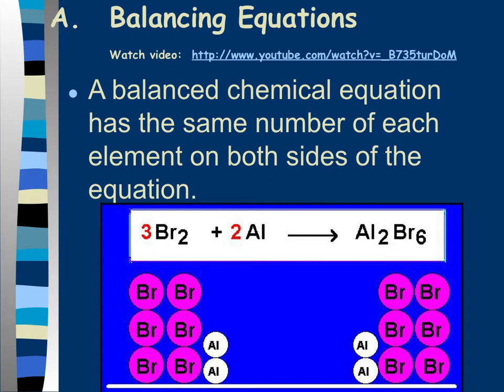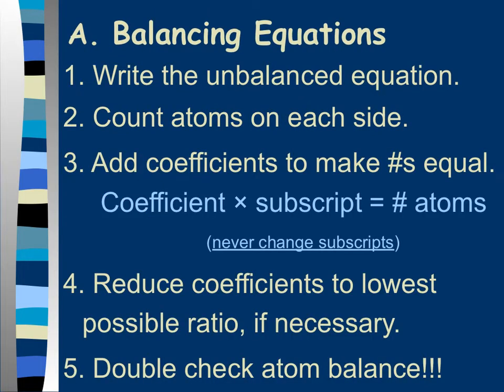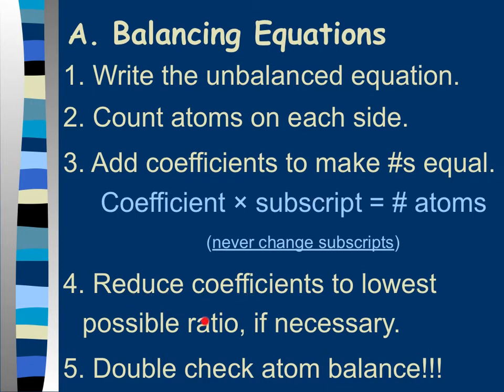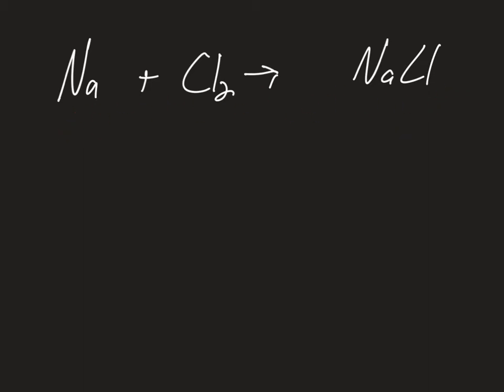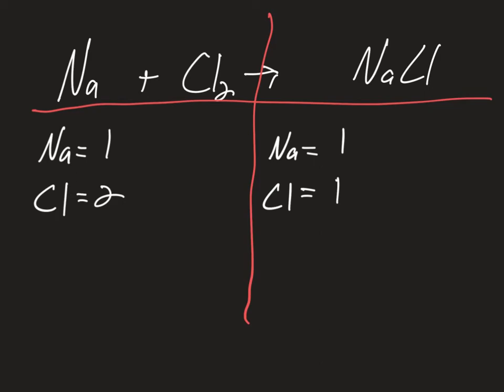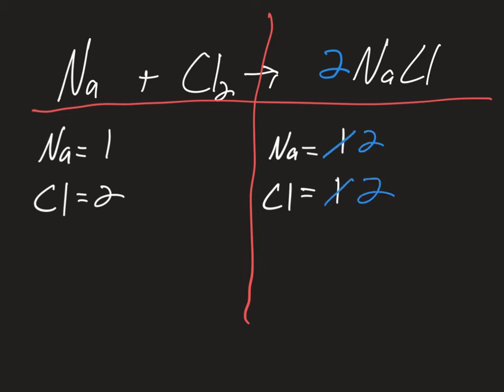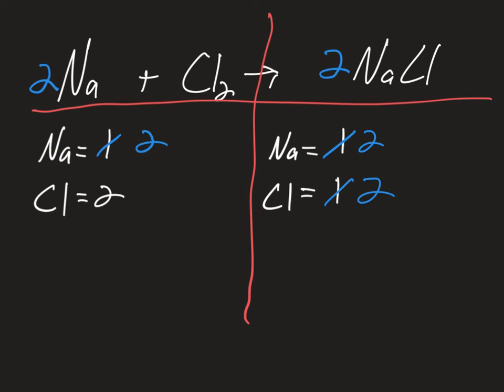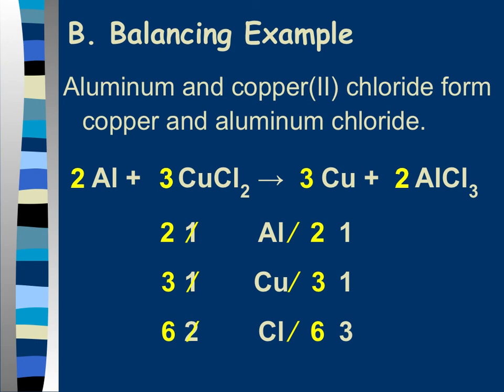Chemical Reactions Part 2 Balance